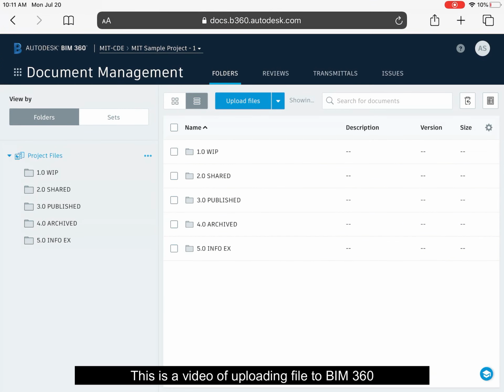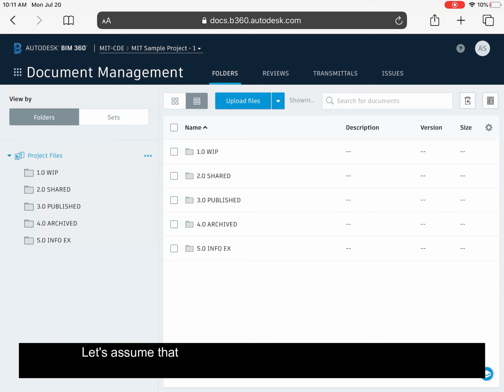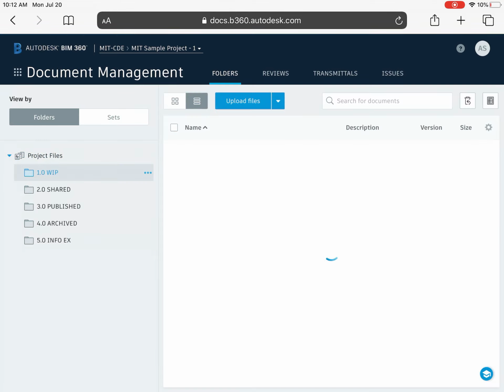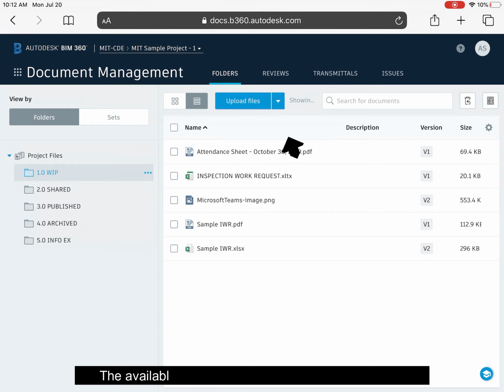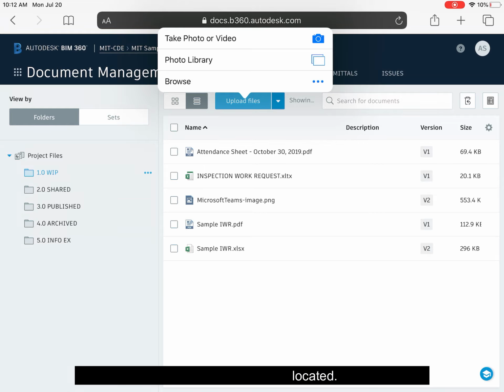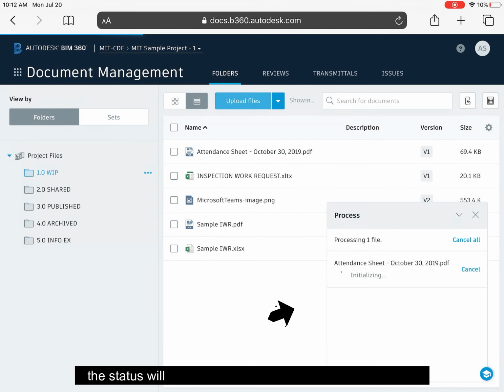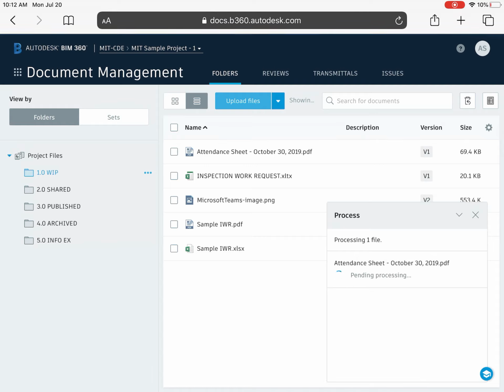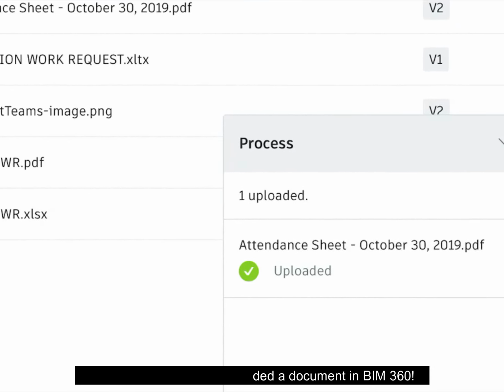ESCAKnowledge TUTORIAL ON BIM 360 : How to Upload File in a Common Data Environment designed system.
A pioneering supplier of Knowledge, Skills, Application, and Practice in the Philippines focusing at the Architecture, Engineering, and Construction (AECO) Sector with the trade name

“ESCA KNOWLEDGE” for Training and “MIThINC” for Consulting & Products
'Our Mission is To be the supplier of knowledge and innovative technology-driven services, focusing in on Architecture, Engineering, Construction and Operation (AECO) Sector